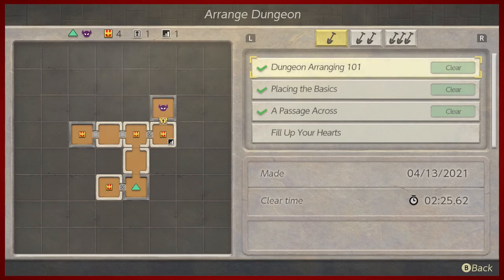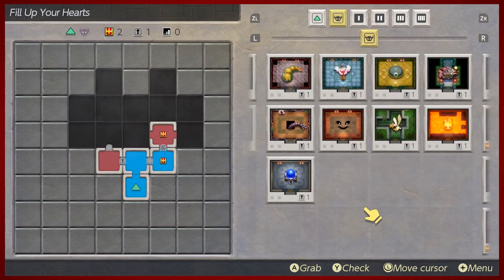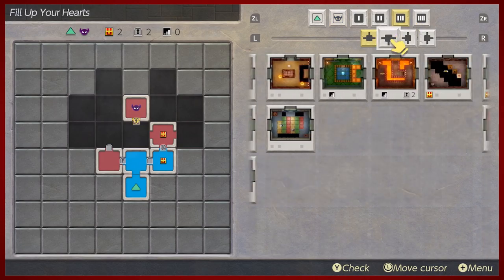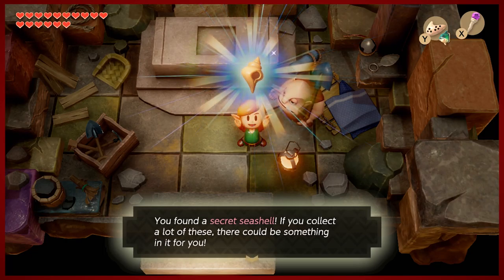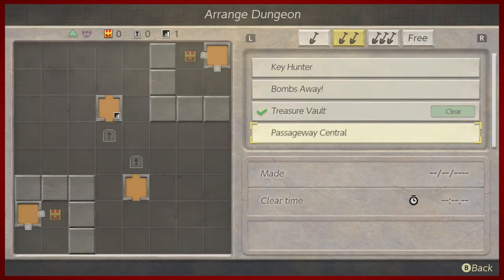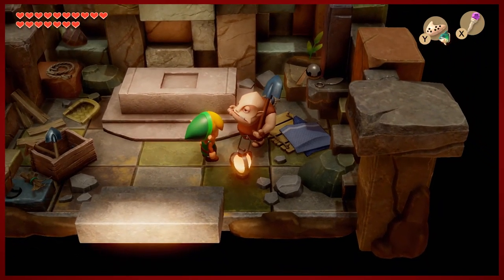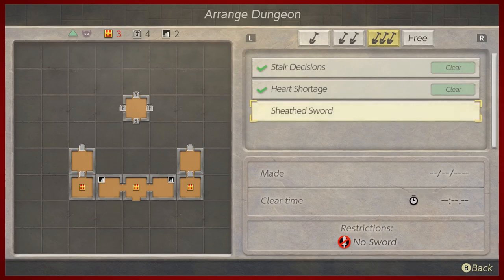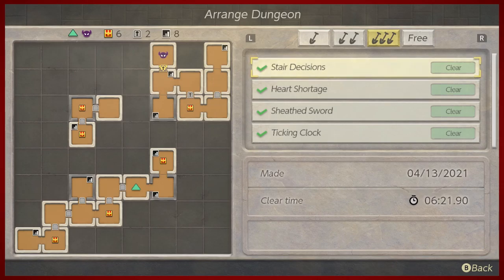Moist | The Legend of Zelda: Link's Awakening - Part 19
It's like Mario Maker, but worse in every conceivable way